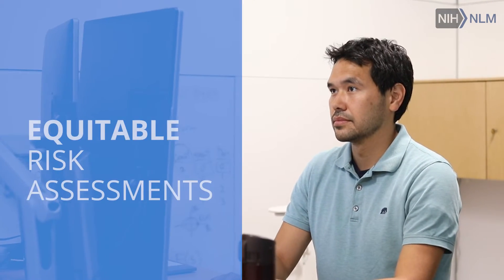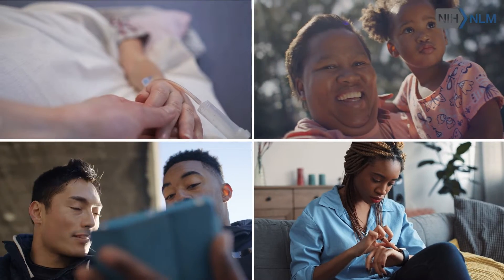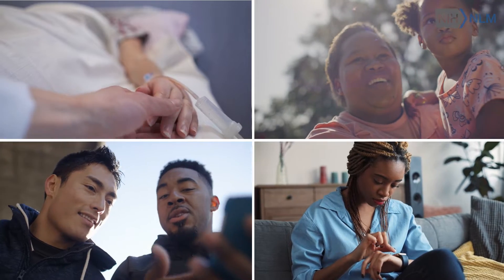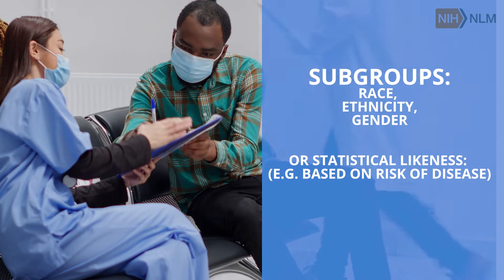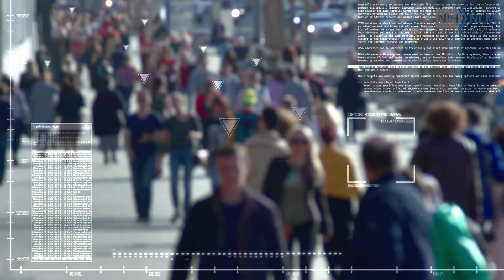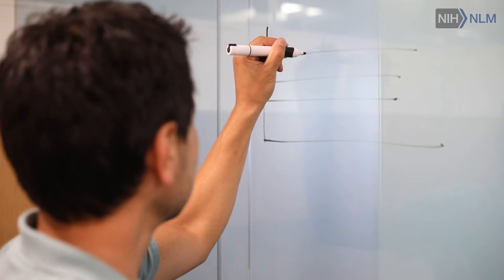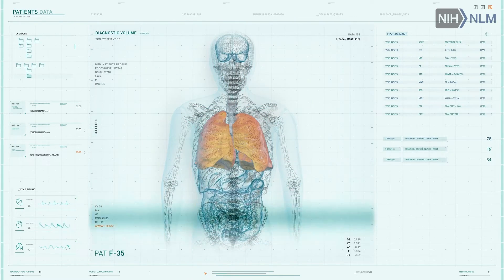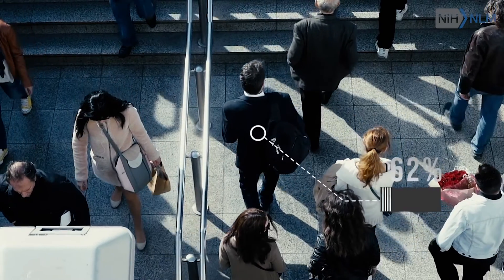Jeremy Weiss | Improving Clinical Predictions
I lead the Care Health and Reasoning Machines lab to advance machine learning methods in clinical data science. Our lab focuses on improving clinical prediction in internal medicine and critical care settings, with applications in opioid abuse, sepsis, and COVID-19. We develop longitudinal models to analyze electronic health records as their collection mechanisms necessitate advanced analytics for appropriate use and interpretation.

Our lab advances improving and validating risk scores, individualizing treatment recommendations, and promoting analytics-based medicine. My work on survival models from observational, longitudinal data have been included in leading machine learning and medical informatics publications from Neural Information Processing Systems (NeurIPS), the Association for the Advancement of Artificial Intelligence, the American Medical Informatics Association, and the Journal of the American Medical Association. I also review manuscripts across machine learning and clinical venues with top reviewer awards at NeurIPS and the Annals of Internal Medicine.

Transcript:

[Music]

I lead the CHARM lab. It's the Care Health And

Reasoning Machines Lab. And we develop machine learning tools to better utilize electronic health records data for patient characterization and for risk assessment.

Part of my work focuses on longitudinal data that comes from electronic health records so that we can do forecasting, so that we can know a patient's risk for particular sequelae of disease forward in time, or we can at least estimate it or predict it.

Another part of my work focuses on Equitable Risk Assessments so that the models that we develop have performance characteristics across different subgroups that may be of interest. We don't want the models to underperform in any particular subgroup.

A third line of work is to better understand electronic health records data because electronic health records data are a little bit different than other types of clinical data in that they're passively collected.

They're collected by indication as in the provider has to seek out that information for it to be entered into the electronic health record. Whether or not something is there is makes the data incomplete.

Not every patient is going to have every measurement collected.

And so, we try to understand how do we build models that capture this type of data irregularity and be able to use it for prediction and for characterization purposes.

I think that better healthcare going forward is data-based policy, data-based healthcare. And that's why we need to develop tools and methods that help utilize that data the best we can so that we can make the most informed decisions for patients.